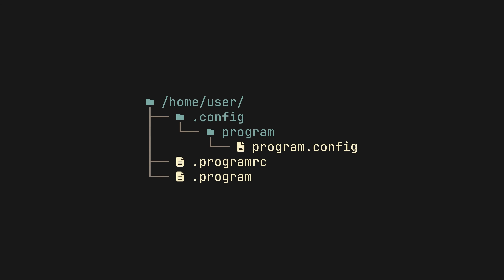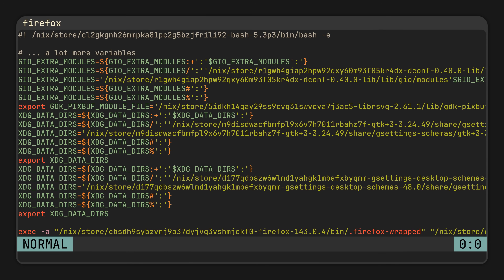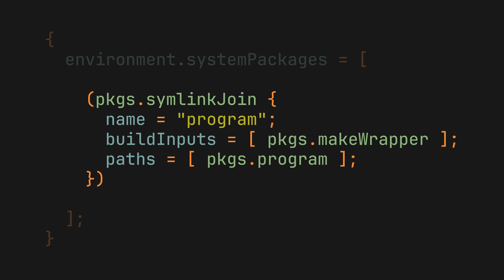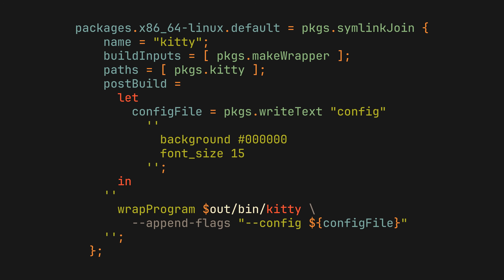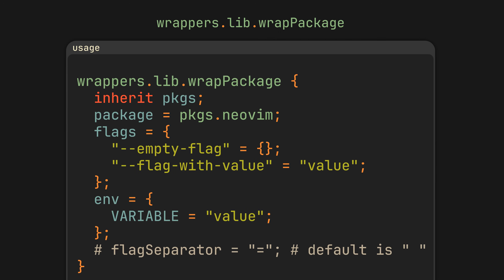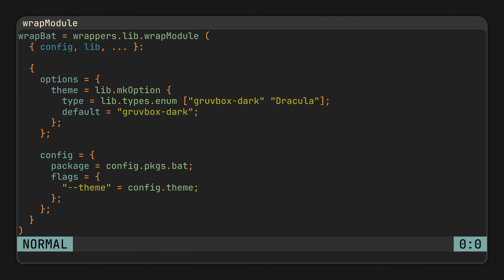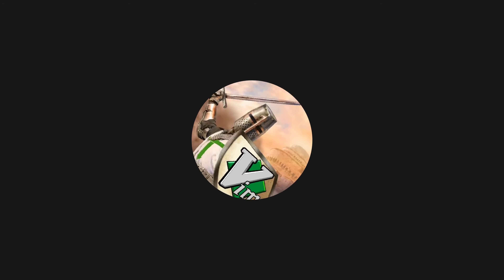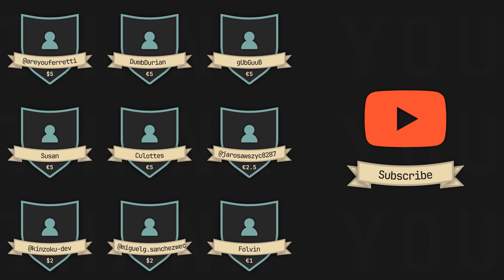Homeless Dotfiles With Nix Wrappers